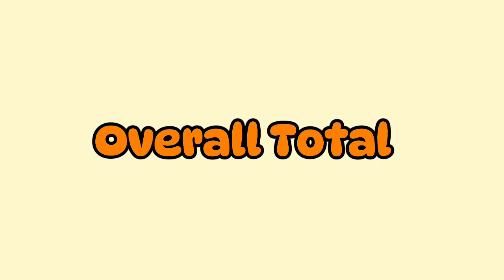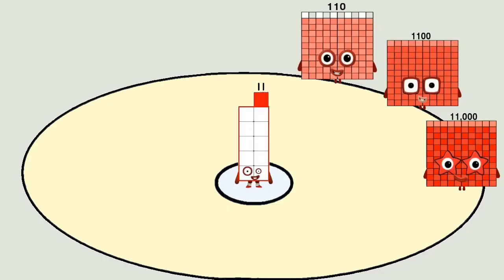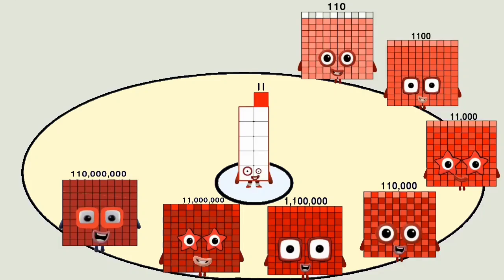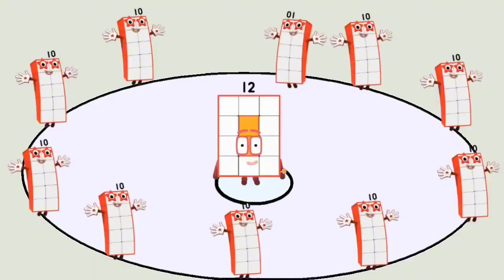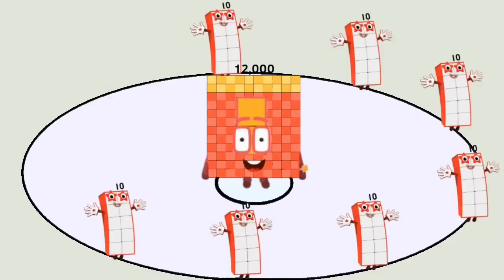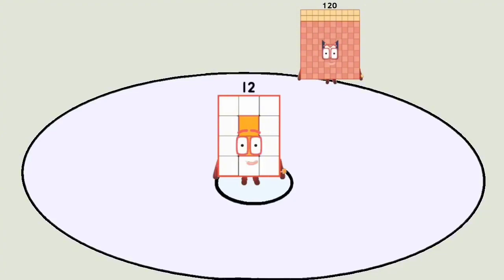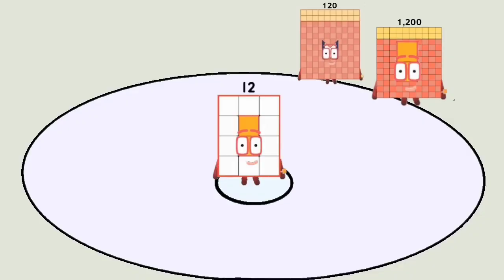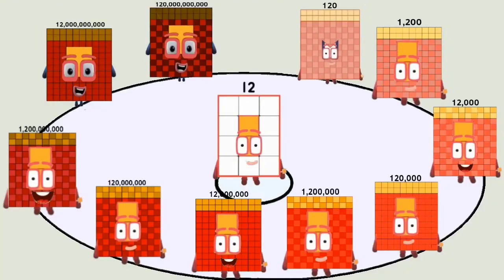Numberblocks 11, 12, 13 & 14 Multiply by 10 (Repeated 10 Times) | Compilation Video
Watch as Numberblocks 11, 12, 13, and 14 multiply by 10 again and again — repeated 10 times!
This fun learning video helps kids understand multiplication and big numbers in an easy and entertaining way.

✨ What you’ll see in this video:
✔ Numberblocks 11 × 10, 12 × 10, 13 × 10, and 14 × 10
✔ Repeated 10 times for better learning
✔ Bright and colorful animations for kids
✔ Fun way to explore multiplication